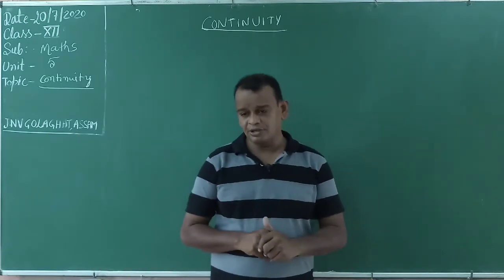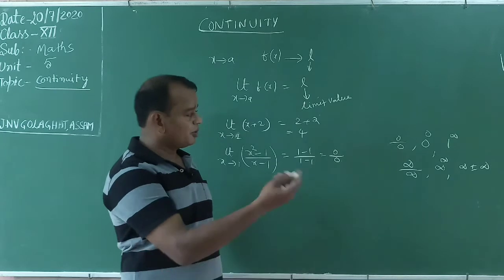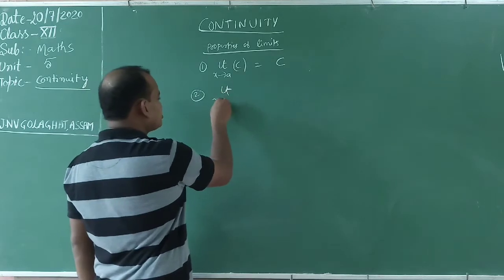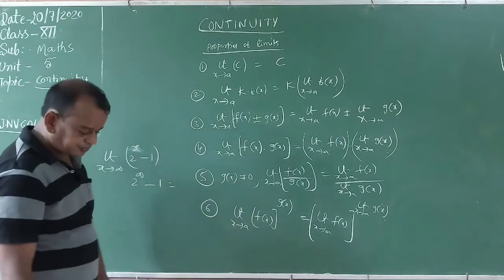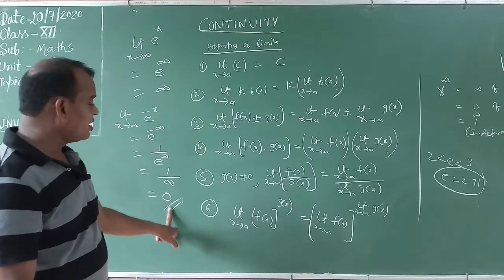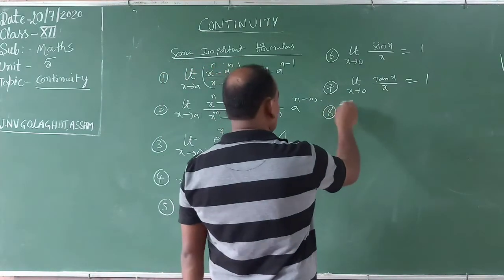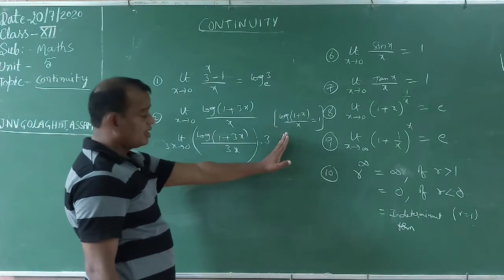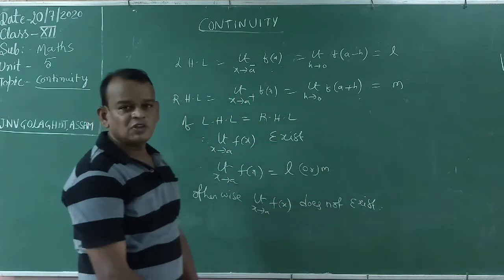CONTINUITY, CLASS12/JEE MAINS/IIT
NCERT , CLASS12/JEE MAINS/IIT /BY RUDRA